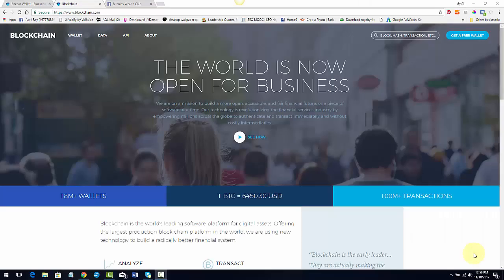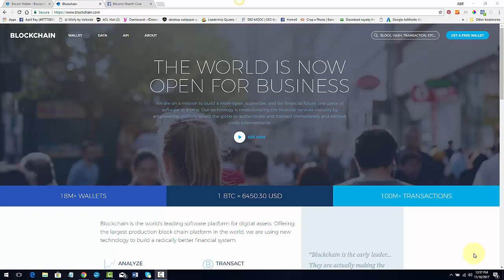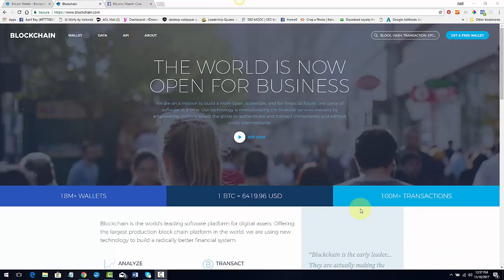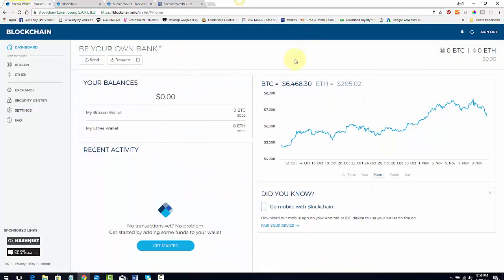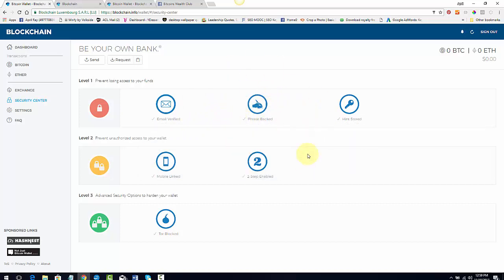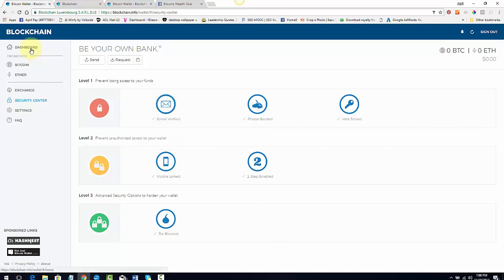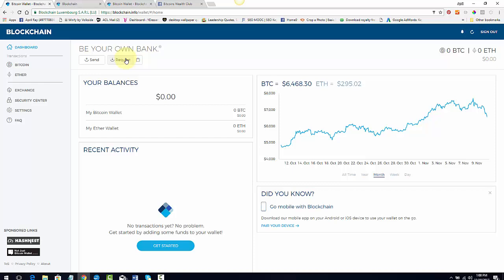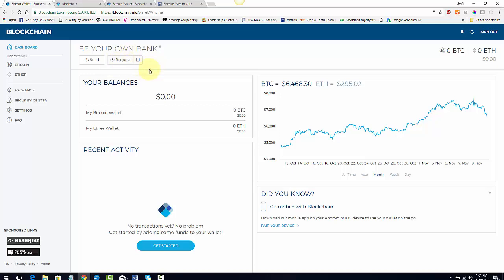Bitcoin Wallet To Keep Your Money Safe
In this 2 part video I go over the wallet I am using right now before I send it to USI Tech.